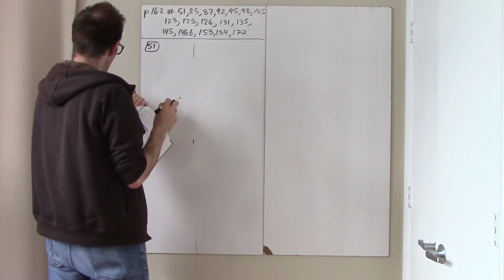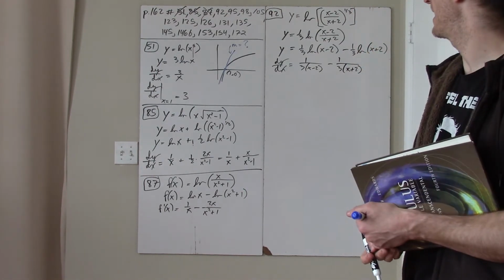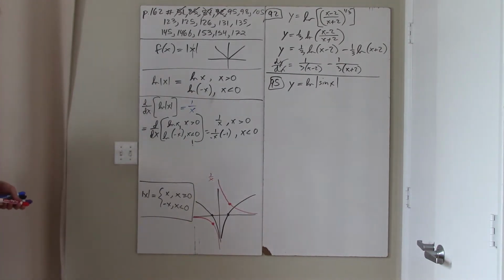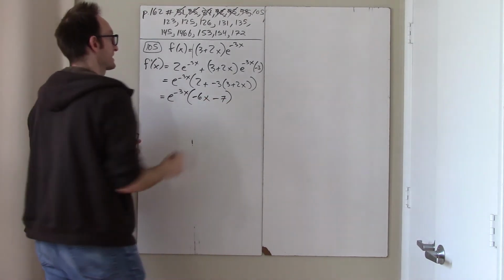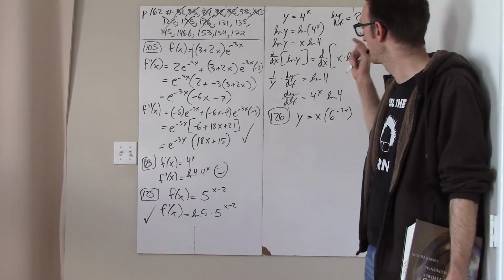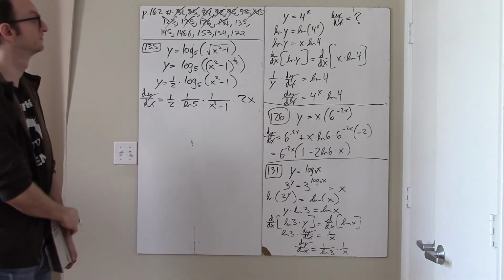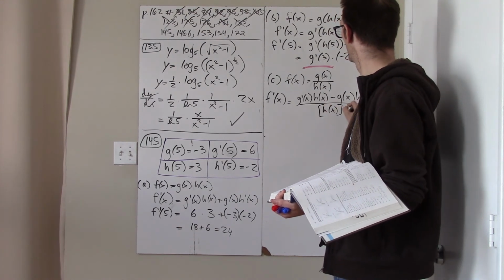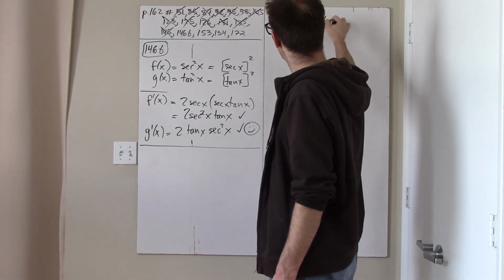Analysis 1A - Going over Chain Rule HW - Part 1 of 2